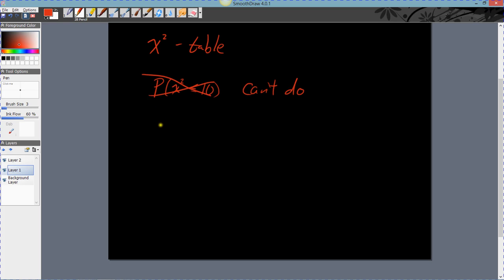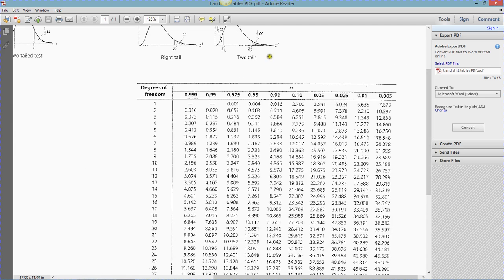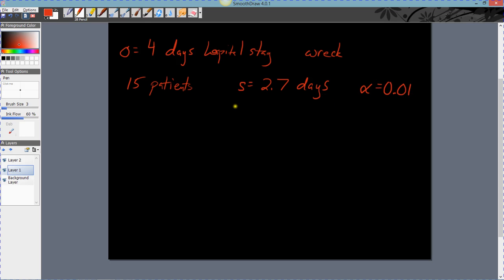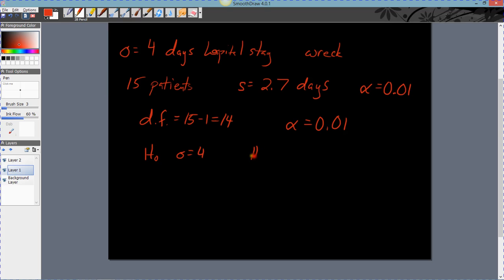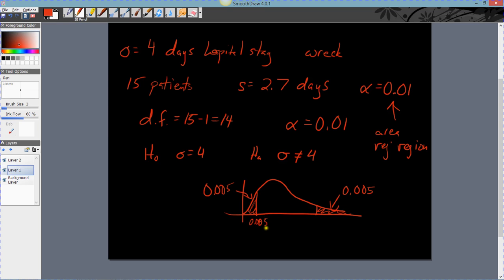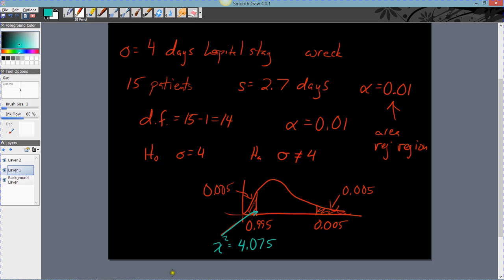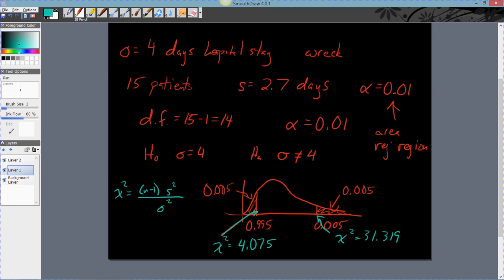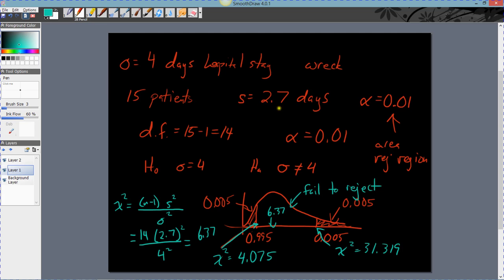Using the chi^2 table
student question response